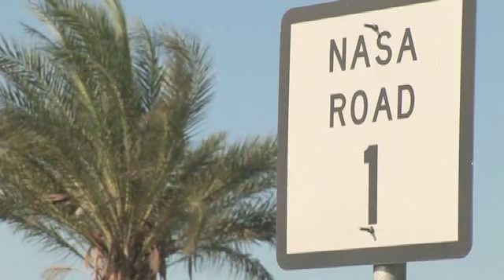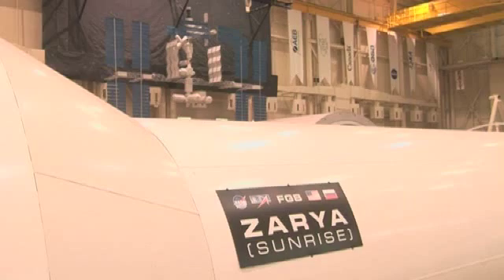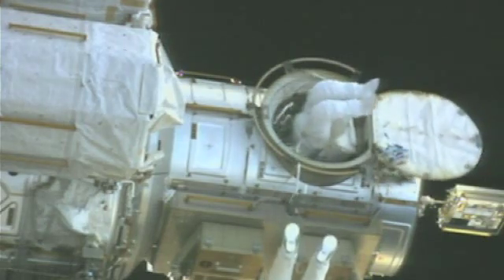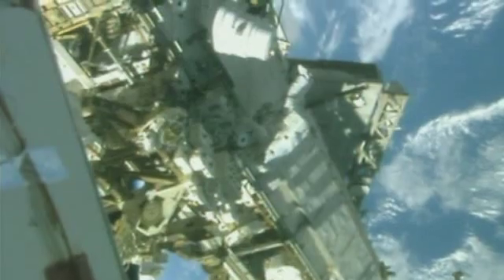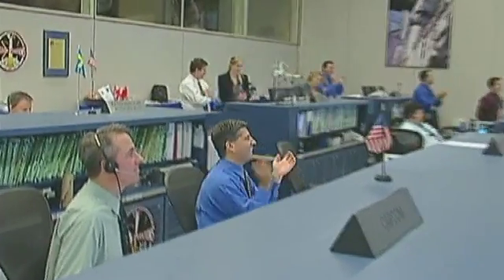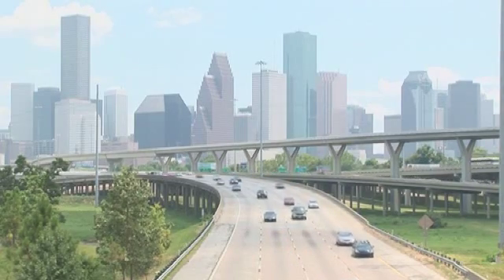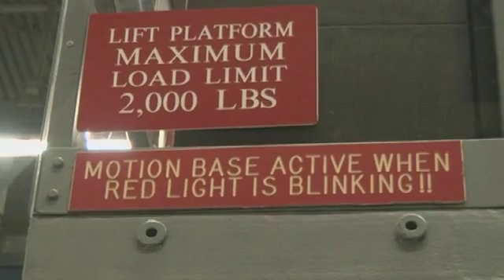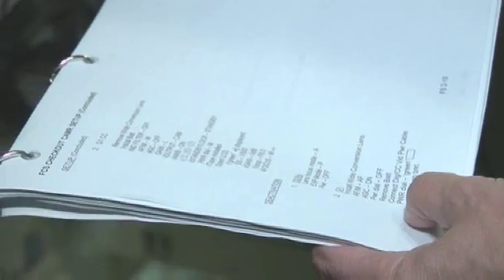ESA astronaut Christer Fuglesang's mission - STS-128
'The Swedish physicist Christer Fuglesang, a member of the European Astronaut Corps, is scheduled to fly to the International Space Station on the STS-128 mission. During this two week mission, Christer will carry out experiments and make two spacewalks outside the Station performing maintenance and construction tasks and overseeing the operations of Leonardo, the European-built Multi Purpose Logistics Module, that will bring scientific hardware and experiments to the ISS. This video introduces Christer, outlines his mission, and takes a look at his training at NASA's Johnson Space Centre in Houston, Texas.'